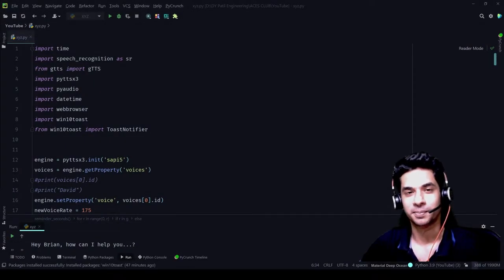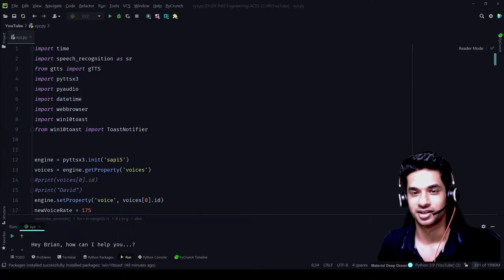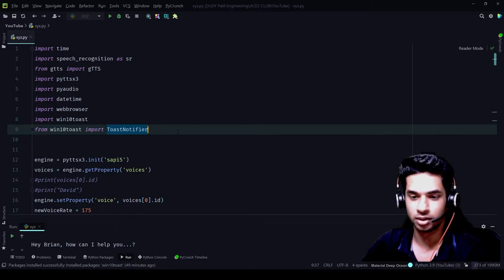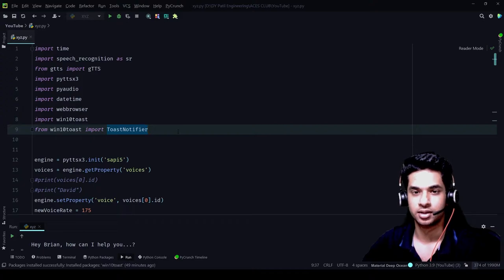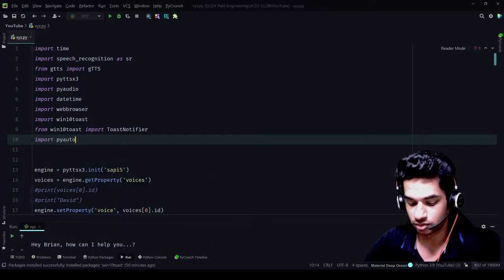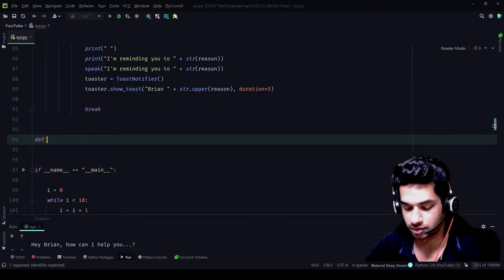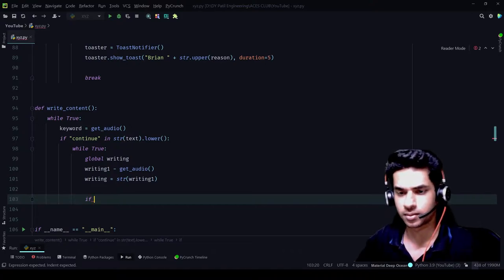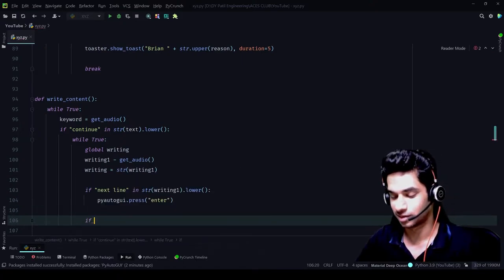Virtual Assistant 5 - Hands-Free Word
In this video, we will learn how to control word with our voice using just one new library, PyautoGui

We can control : Automated-Typing without Keyboard in Wordpad including features such as underline, italics, bold, center align etc.

Time Stamps:
00:00 - Intro
01:08 - Library Explanation
02:17 - Import Libraries
02:21 - Library Installation
03:00 - Creating Function
11:40 - Important Note regarding Library
16:00 - Main Program (Calling Function)
16:50 - Note regarding Word Docx
17:15 - Creating Word File
18:00 - Including Created Word File in Program
20:36 - Testing and Rectification
25:32 - Final Output
30:40 - Outro

About us:
Association of Computer Engineering Students(ACES) is a student council at Dr. D. Y. Patil Institute of Technology, Pimpri, Pune. ACES conducts student activities, events that give tech experience, and webinars, workshops to rehash their technical skills.